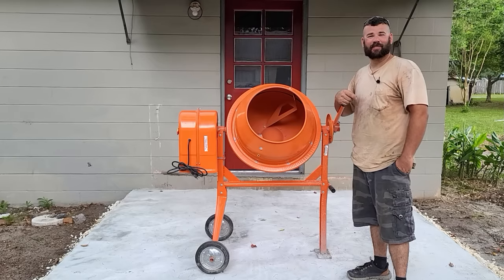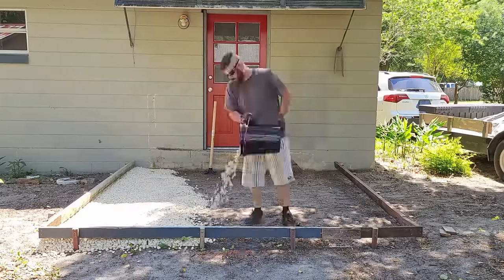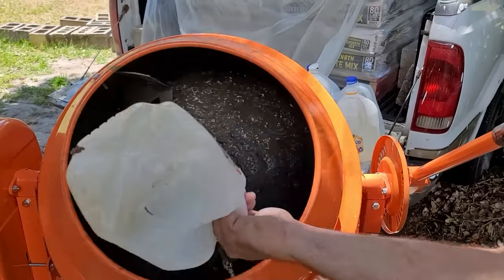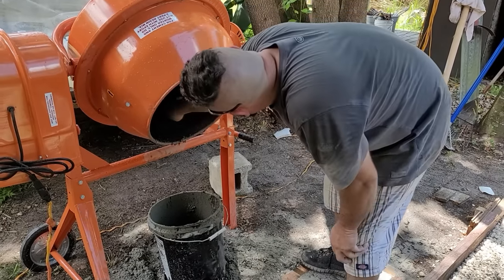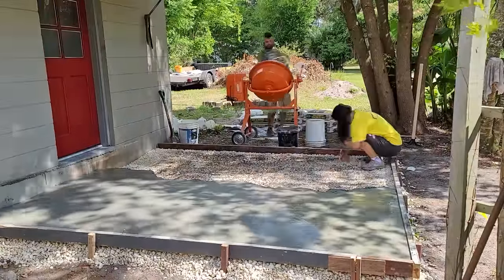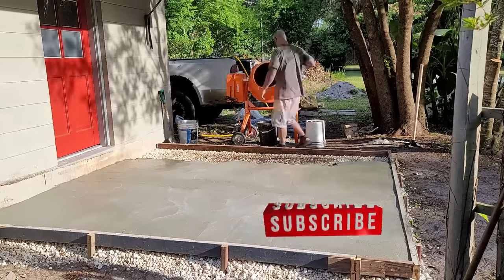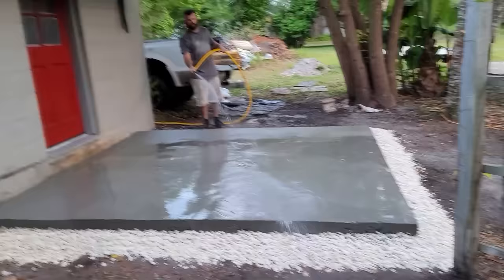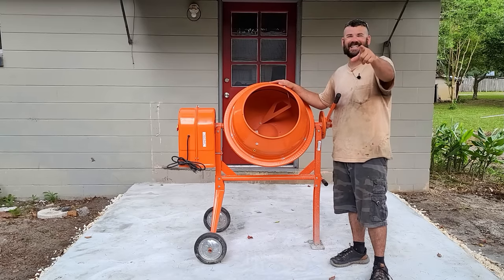Pouring a Perfect 10'x10' Slab with the Harbor Freight Cement Mixer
Unleash the power of the Harbor Freight 3 1/2 cubic ft. cement mixer as we dive into an exciting project! I must confess, I've never used a cement mixer before, but lucky for us, one of our project houses needed a new back porch, and we decided to give it a shot. Watch us transform a blank canvas into a solid 10'x10' slab, all thanks to this incredible tool. Join us for a hands-on experience, tips, and tricks to make your cement mixing journey a breeze.

Electric Concrete Mixer 3 Cu Ft

SAKRETE | High-Strength Concrete Mix

(00:00) - Intro
(00:20) - Step 1 - Cleaning my Workspace
(00:30) - Step 2 - Constructing the Mold
(00:40) - Step 3 - Laying Down the Rock
(00:59) - Step 4 - Mixing the Concrete in the Cement Mixer
(02:10) - Step 5 - Pouring the Concrete
(03:48) - Step 6 - Removing the Mold
(04:09) - Step 7 - Adding Moisture & Covering the Slab Overnight
(04:34) - Review & Outro